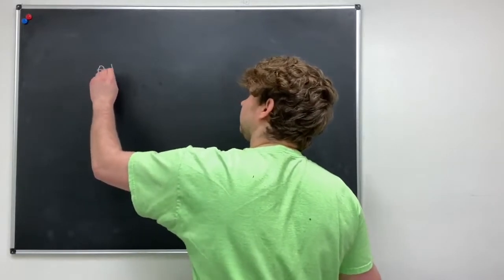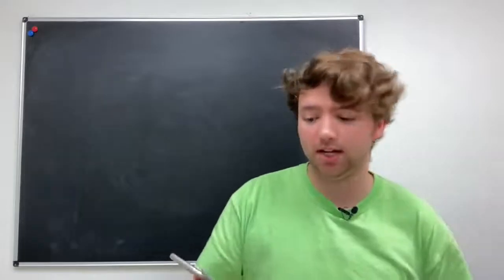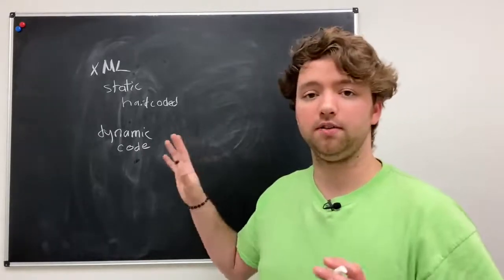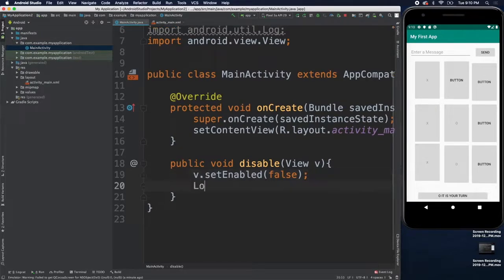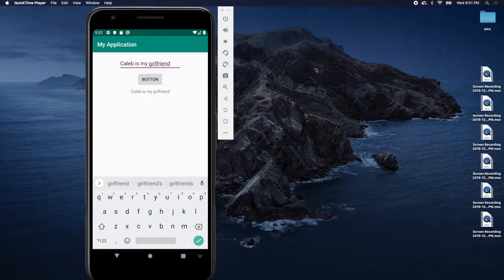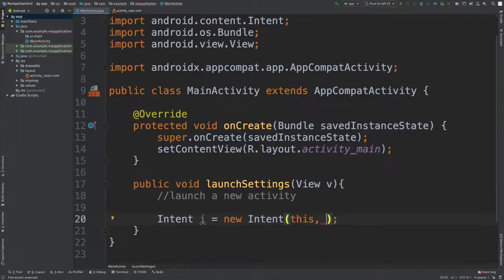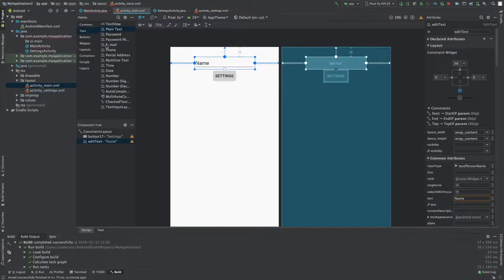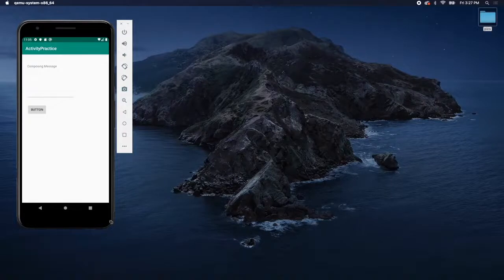ANDROID APP DEVELOPMENT IN JAVA | FOR BEGINNERS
LEARN MORE FROM EDU2WEB
FOLLOW EDU2WEB, IF IT IS REALLY HELPS U